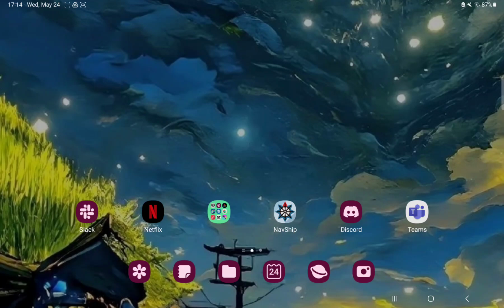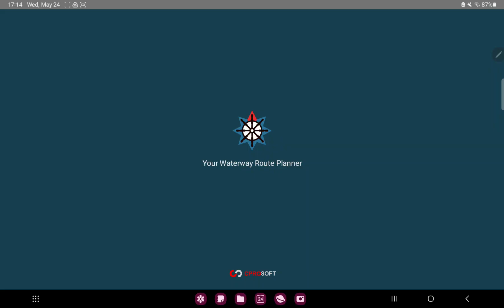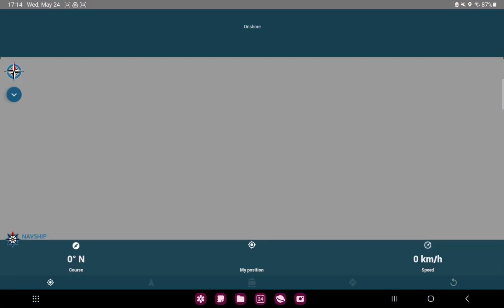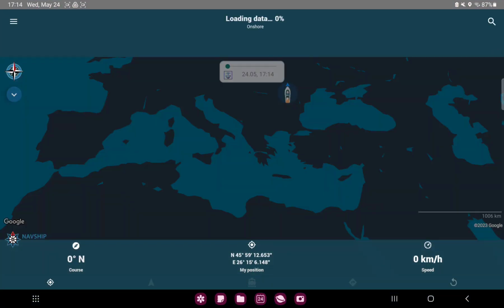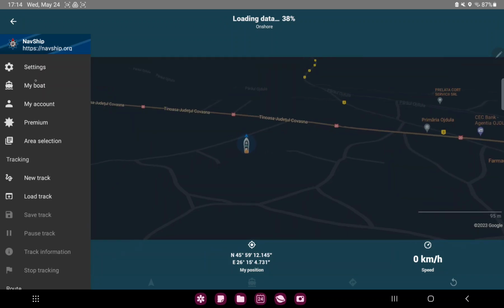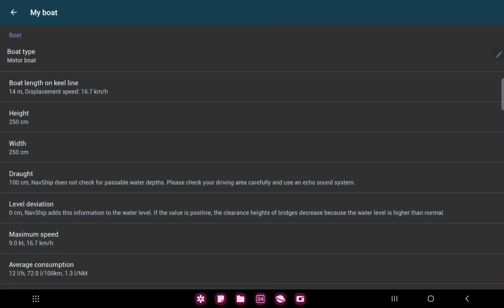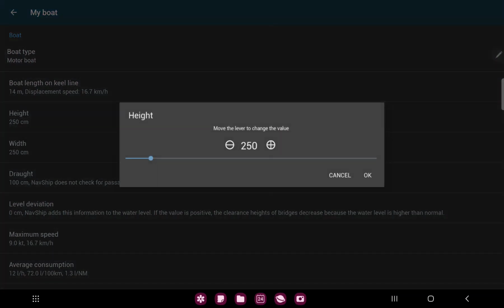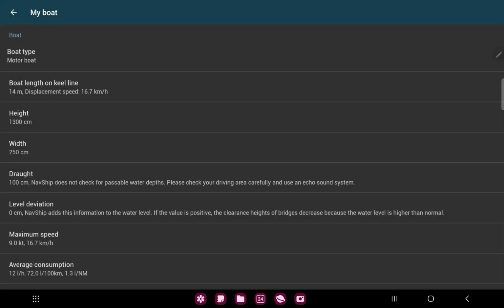How to set the height of the boat on NavShip?